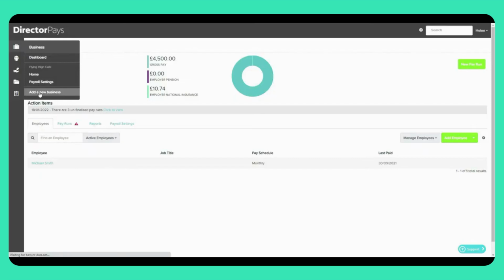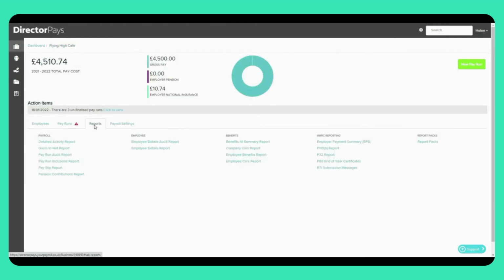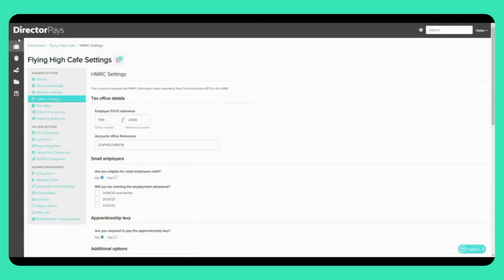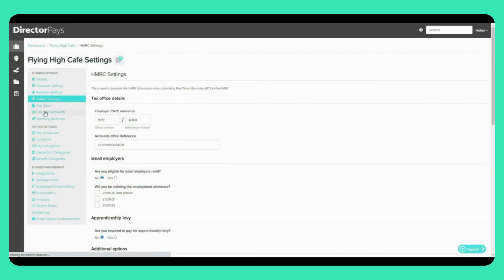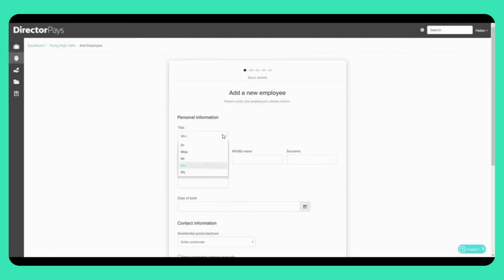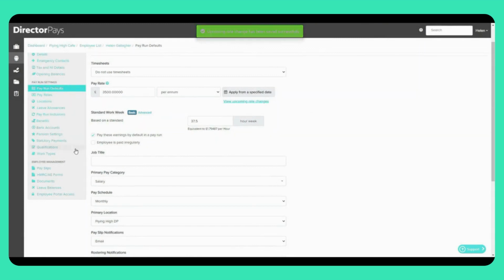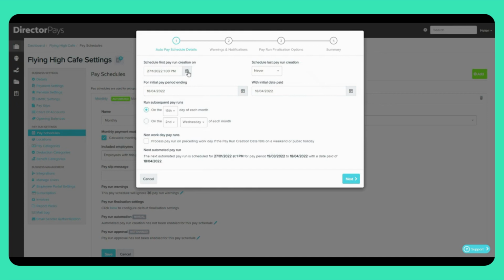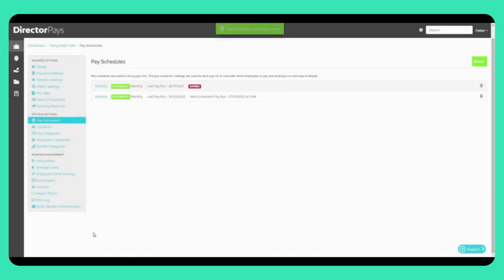Director Pays (UK)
Welcome to the Getting Started with Director Pays webinar!